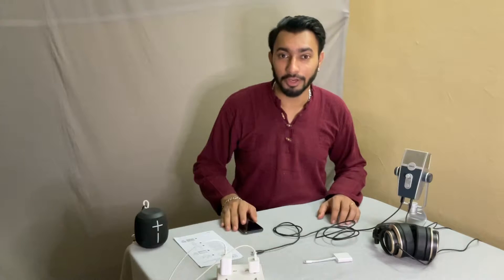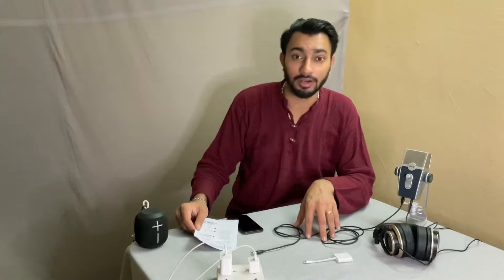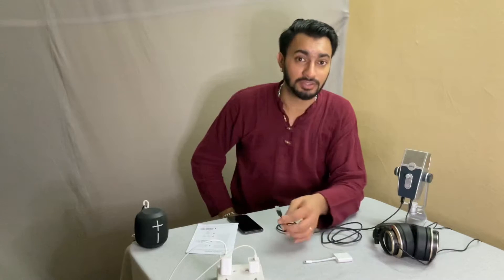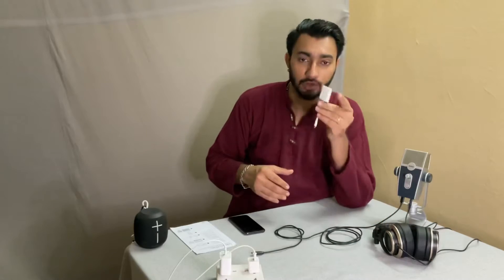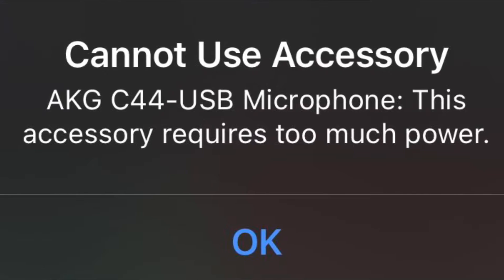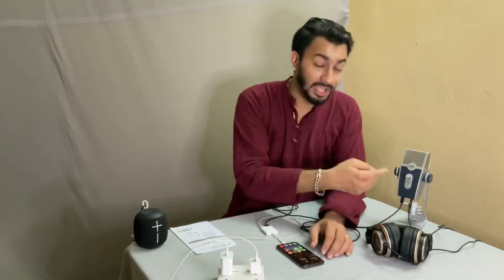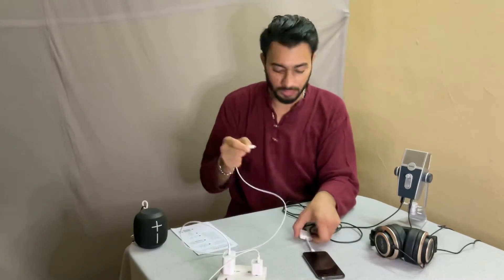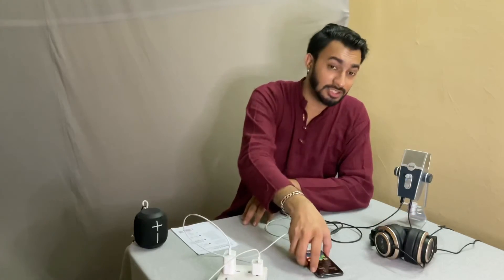How to use a USB microphone with your iPhone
Checking out the AKG Lyra with an iPhone by using the Apple camera adapter